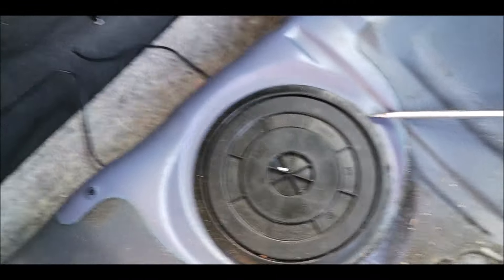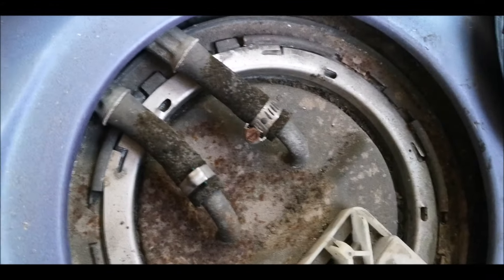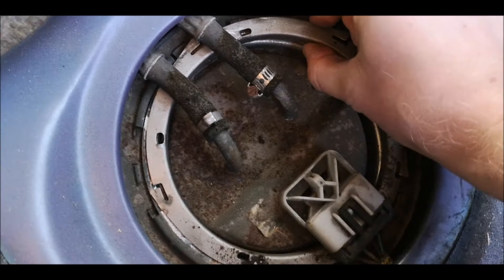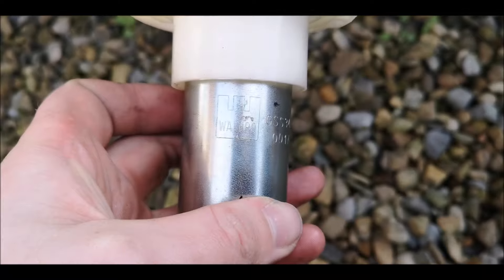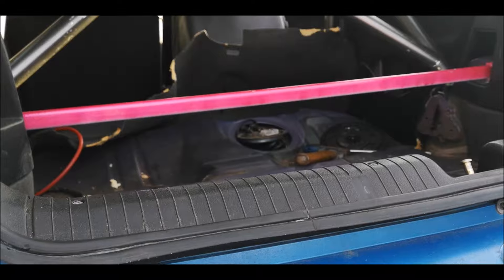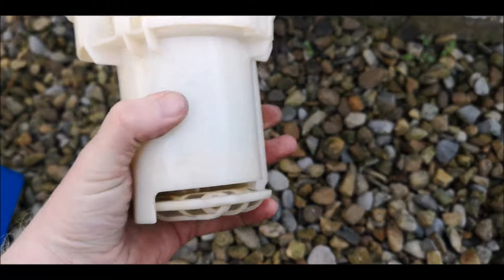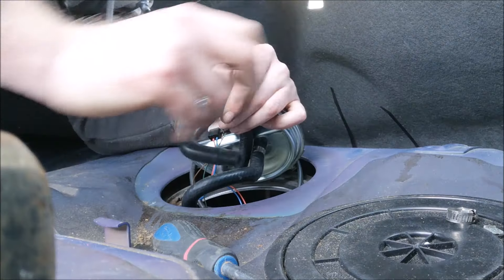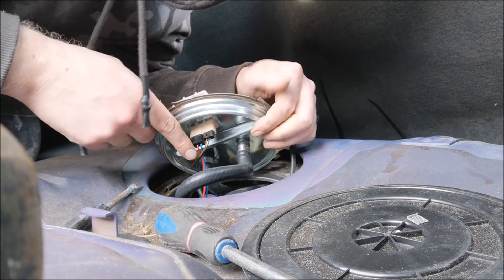How to remove and check a fuel pump in a corsa b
so in this video im going to be showing you how to remove and check a fuel pump well the best i can with one set of hands i wanted to double check what pump was in the tank because id never had a look and was not sure if it was a walbro 225 or 255 enjoy

LIFE OF A NORMAL CAR GUY, I enjoy going to shows filming CARS LEAVING and ENTERING EVENTS aswell as Working on my own BUILDS which are MAINLY VAUXHALLS.

I Love old school 90S motors.

Welcome to my VAUXHALL based YouTube Channel where I do everything VAUXHALL, SAAB B204, VECTRA even CORSA B related.
I try to DIY the Builds my self and that's what my channels about.